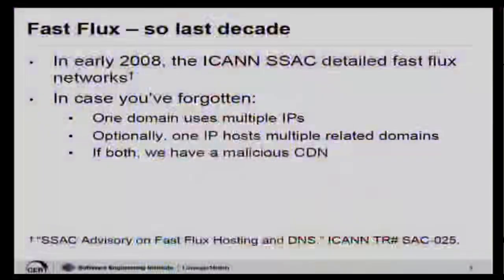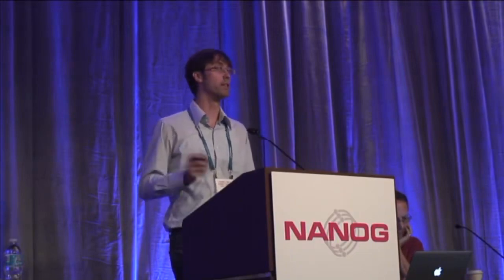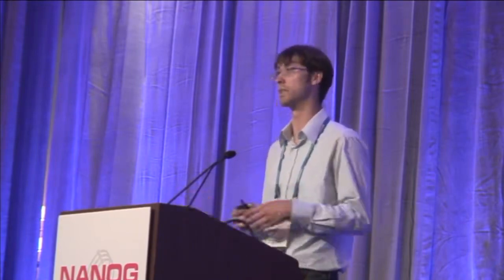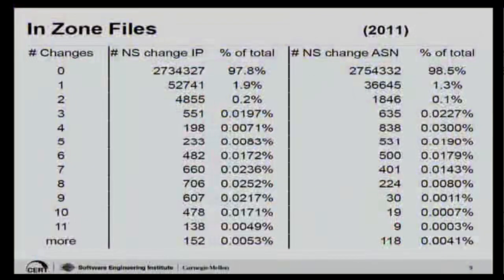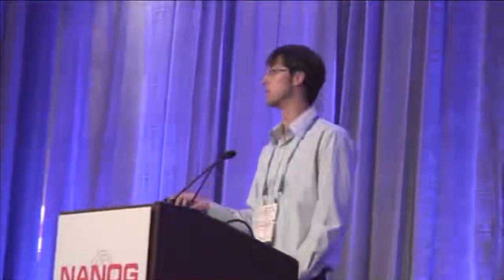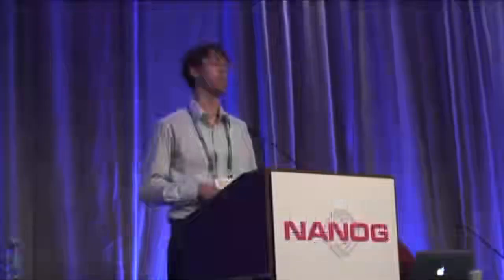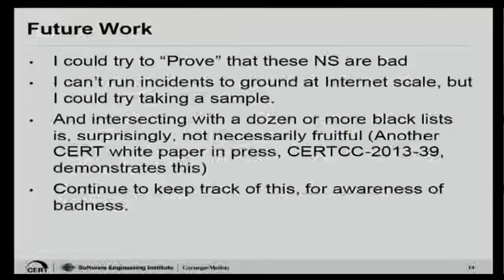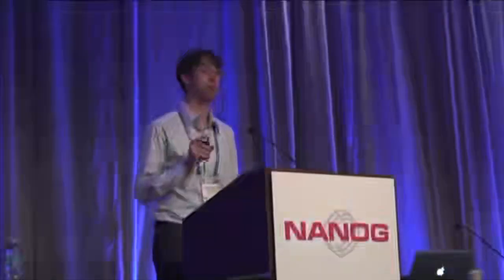Passive Detection of Misbehaving Name Servers